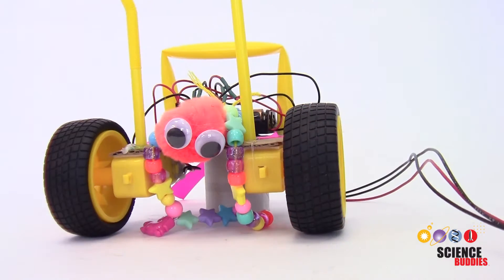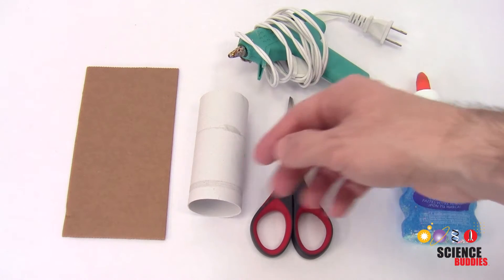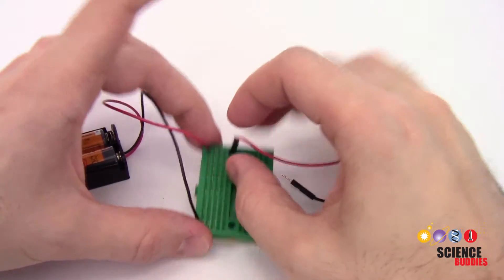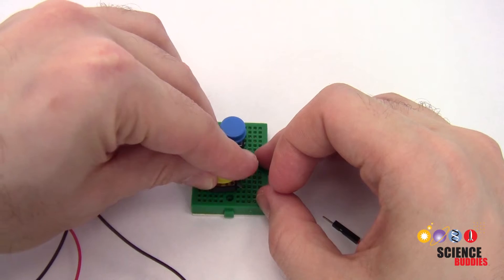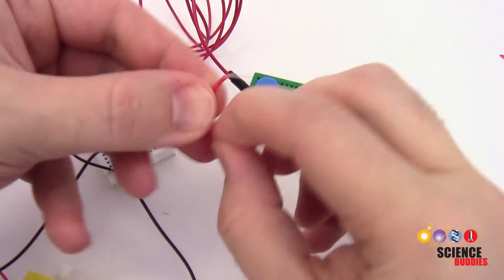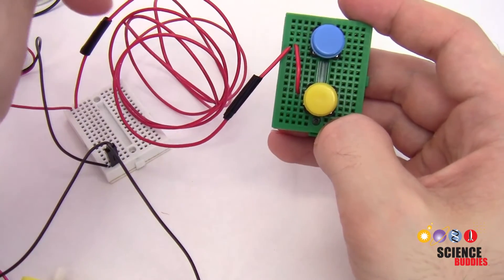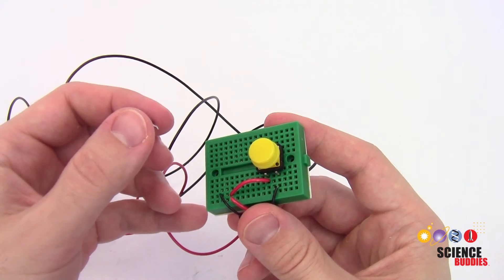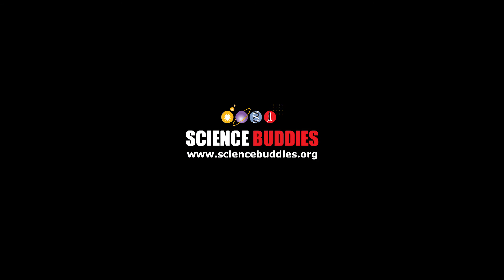Build a Simple Steerable Robot | Science Project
This video shows how to build your own simple steerable robot with a wired remote control. This makes the circuit very easy to build for beginners. You can use a solderless breadboard for easy construction, or solder your circuit to make it more permanent. Written instructions to build the robot are available on the Science Buddies

0:00 intro and materials
1:27 how the circuit works
4:13 building the circuit
12:01 circuit diagram
12:26 build the robot's body
18:44 drive your robot!

Science Buddies also hosts a library of instructions for over 1,500 other hands-on science projects, lesson plans, and fun activities for K-12 parents, students, and teachers! to learn more.